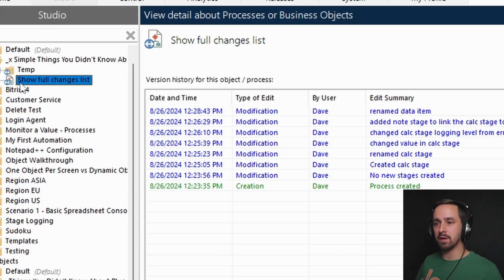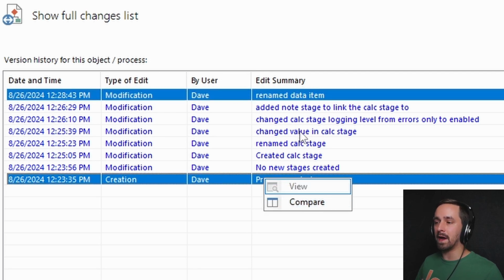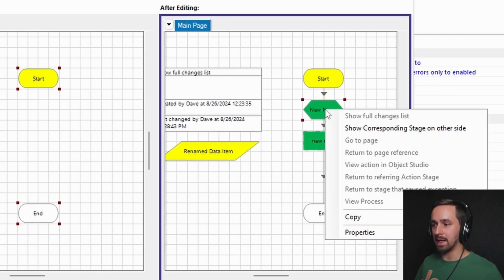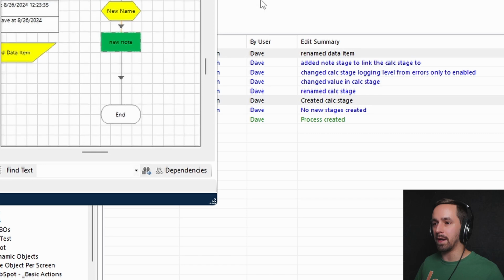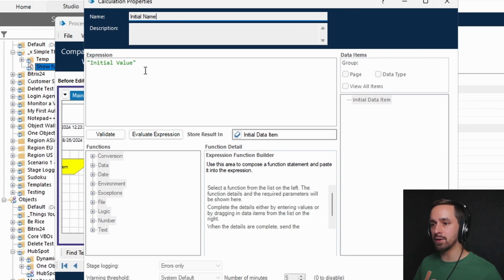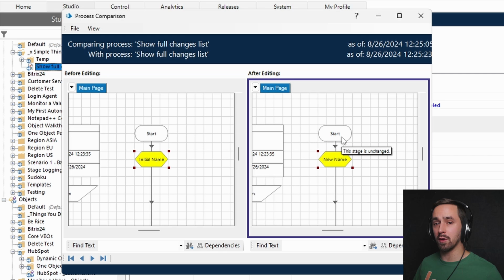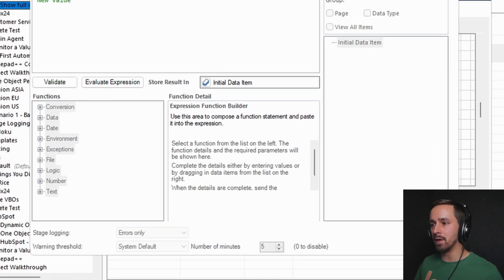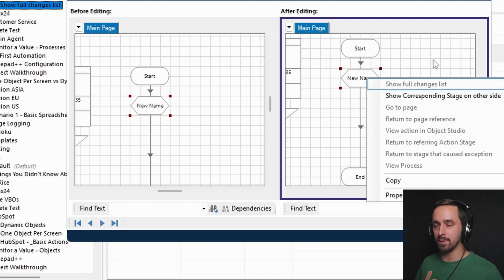Show Full Changes List for a Stage | Blue Prism Tutorial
In this video, I demonstrate how to use the Show Full Changes List feature in Blue Prism that allows you to see the specific changes that were made to a single stage across multiple save points. This is a feature I think most Blue Prism developers either don’t know about or simply have forgotten about since it isn’t needed super often. But I have found this to be very helpful in tracking down issues. Just a good tool to have in the toolbelt.
Blue Prism 7.3.1
SQL Server 2017 (LocalDB)
Windows 11 Pro
00:00 Introduction
00:08 Overview of process changes & Compare feature
01:12 Show Full Changes List does not work if stage did not exist in Before Editing side
01:32 Show Full Changes List works if stage existed before & multiple changes happened
03:13 Stage Logging changes aren't included in the list
04:09 Conclusion